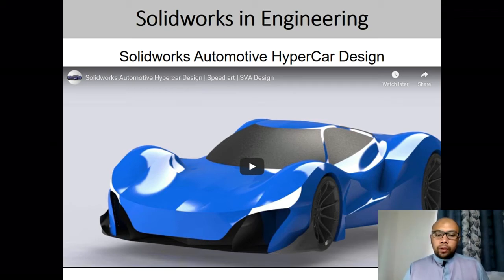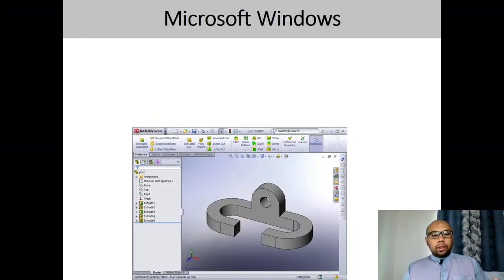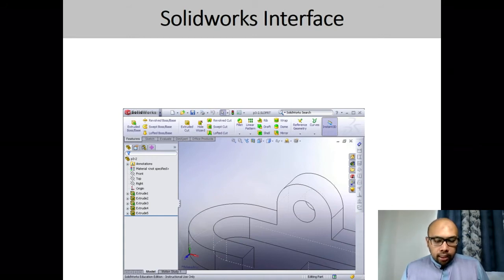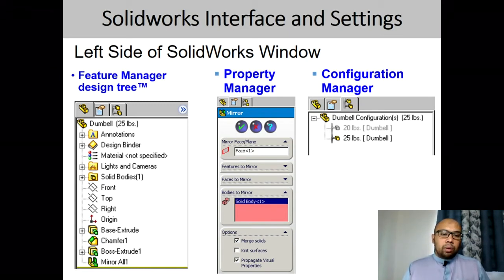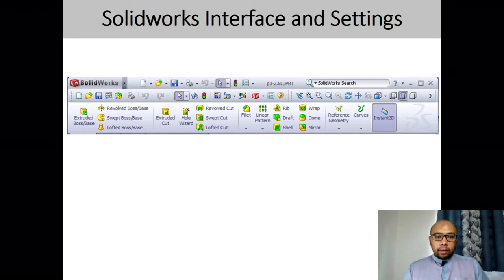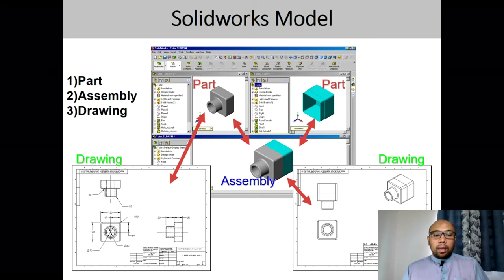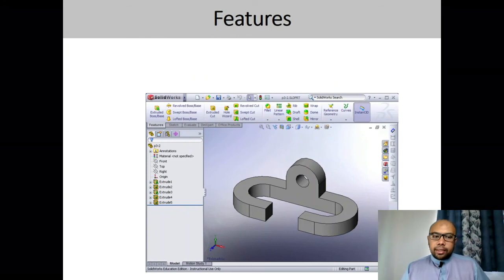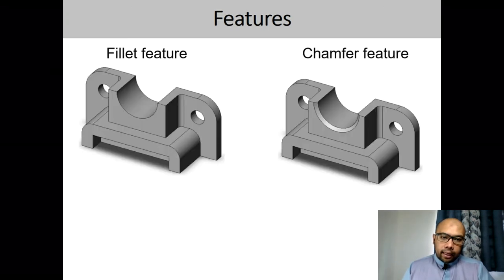2.0 Introduction of Solidworks